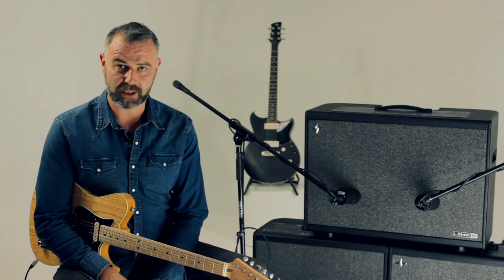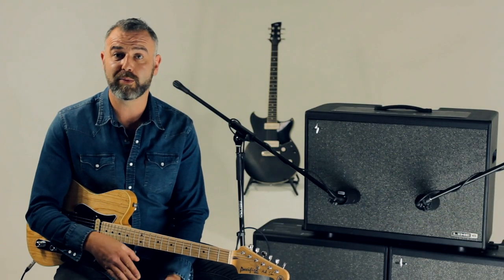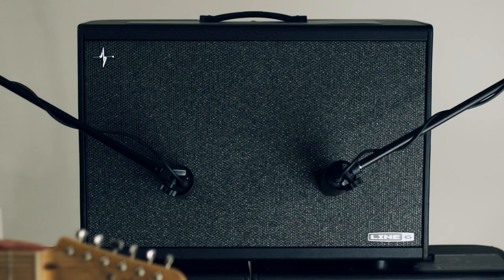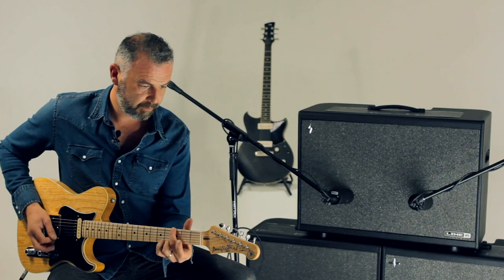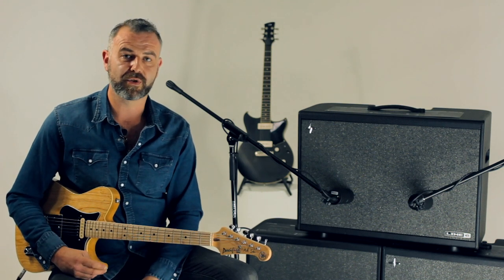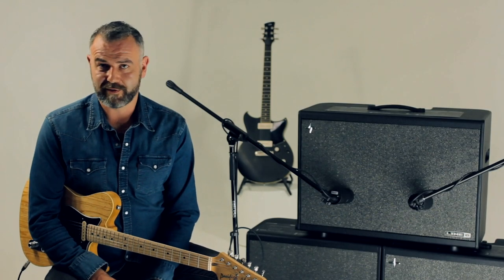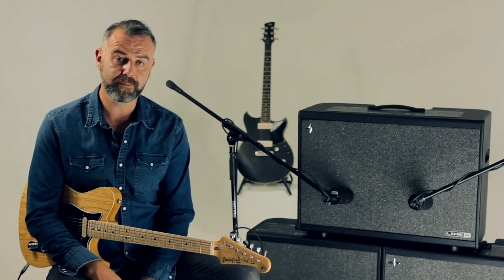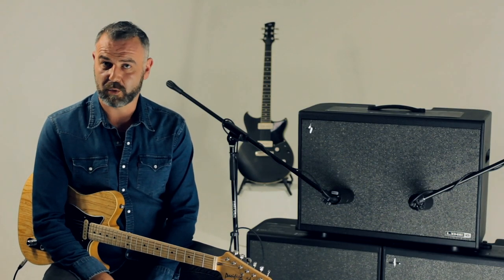Line 6 Powercab 212 Plus Demo | with Ross Bailey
When Line 6 burst onto the guitar scene over 20 years ago, they revolutionised guitar amps and effects, offering unprecedented choice and control over your guitar tone through easy-to-use effect, amplifier and cabinet simulation.

Line 6 haven't stopped researching, developing and playing - as today's Line 6 guitar amp range proves.